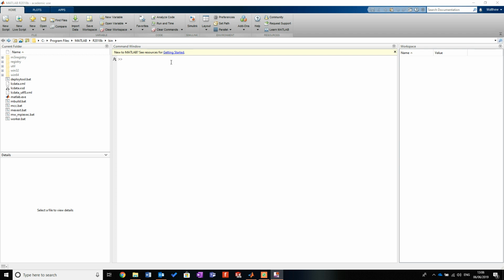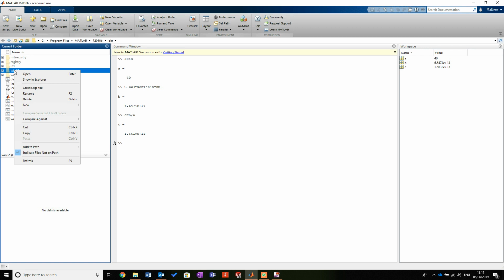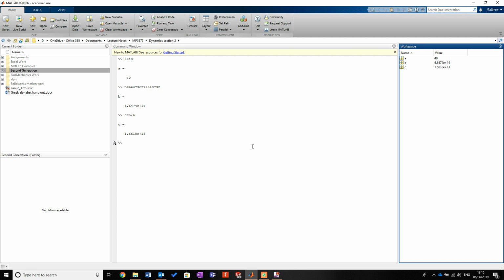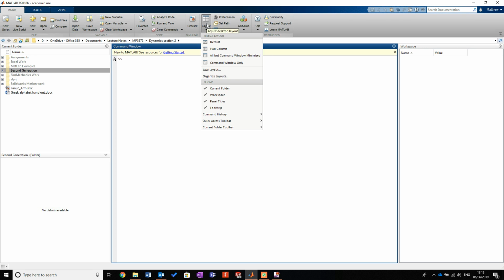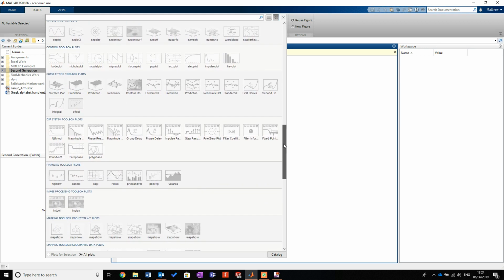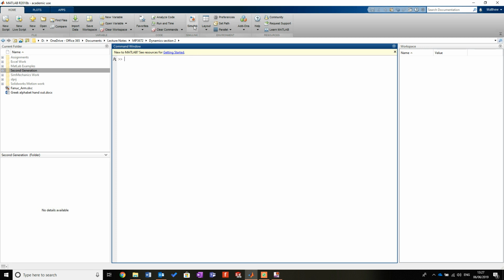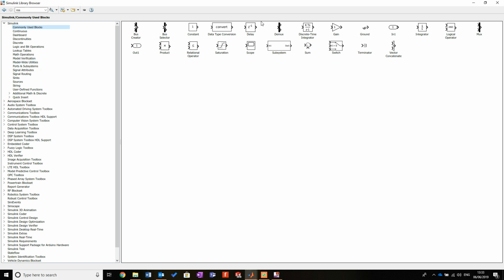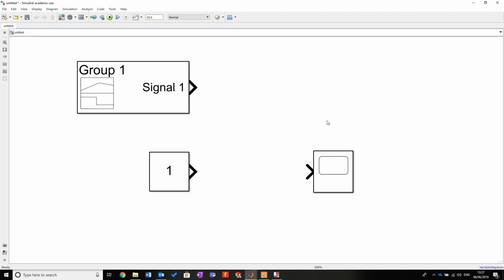MatLab and SImulink navigation Intro